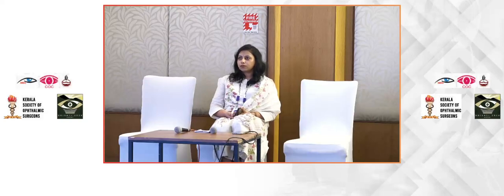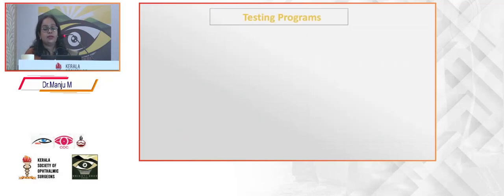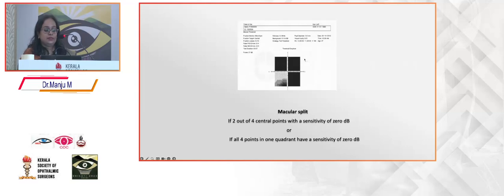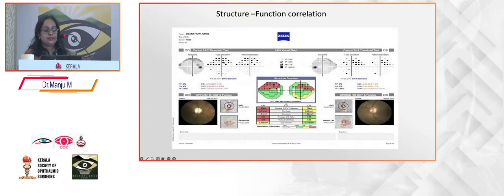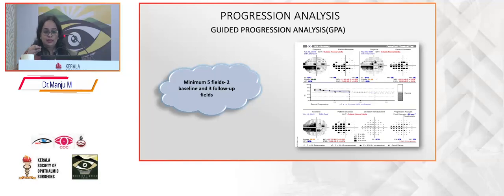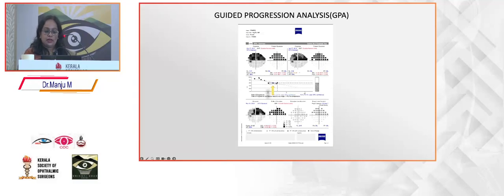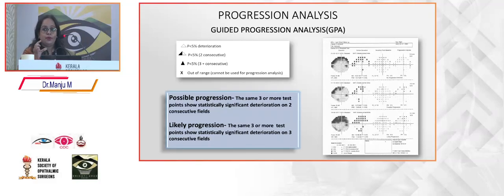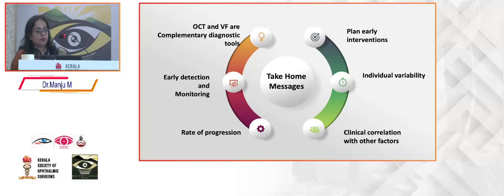KSOS2024 IC64 T1 Dr Manju M Visual field analysis to detect glaucoma progression Guided progression